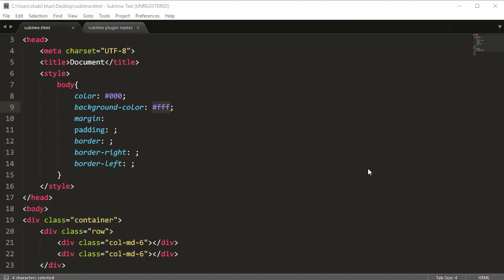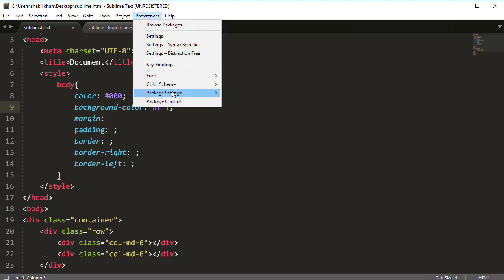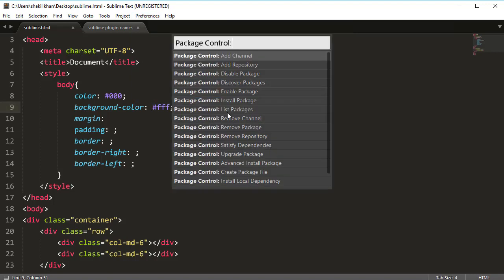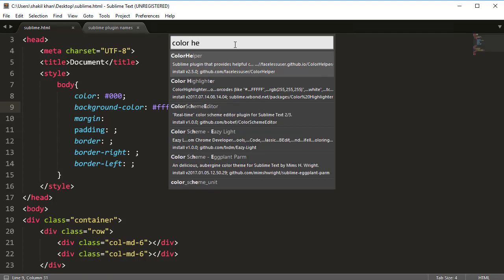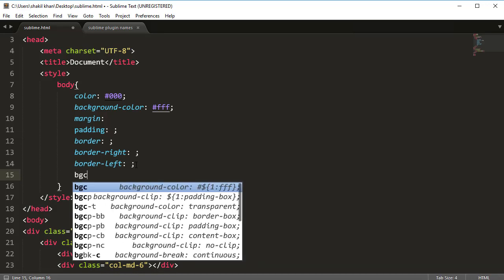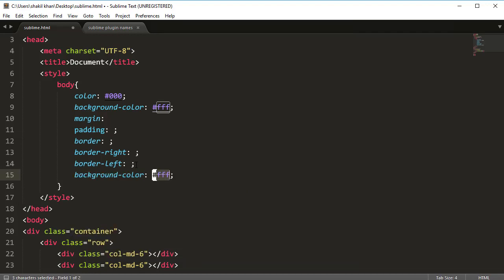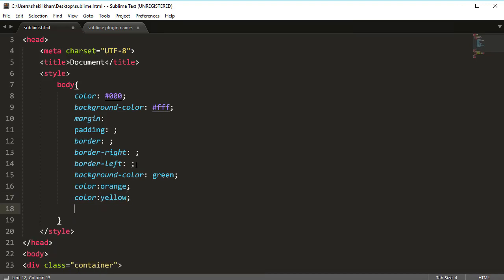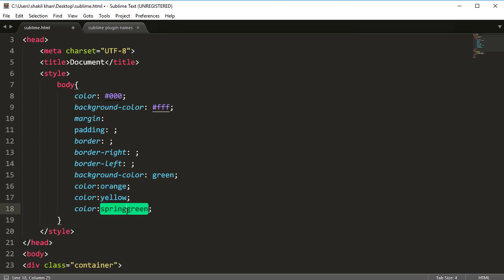Sublime Text 3 Plugins Install Color Highlighter Plugins [6/11]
Sublime Text 3 Plugins video series, in this video we will learn how to install sublime color highlighter plugin and after how to highlight css color using color highlighter plugin.